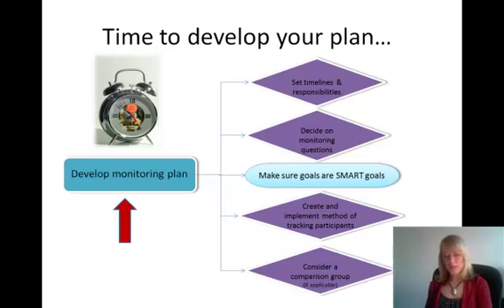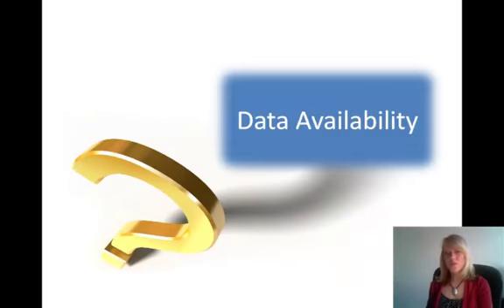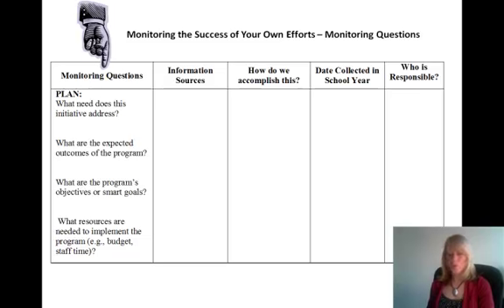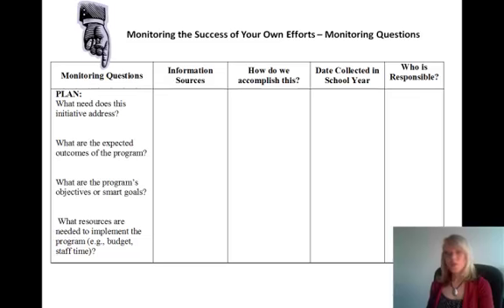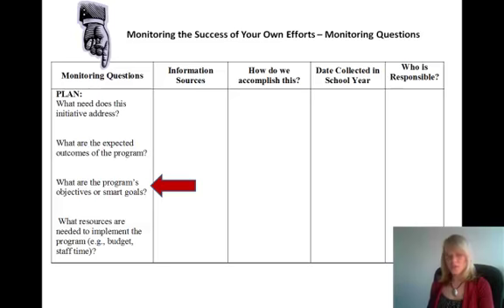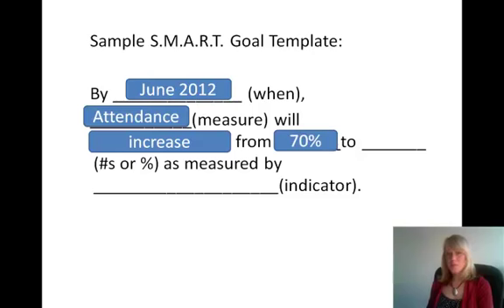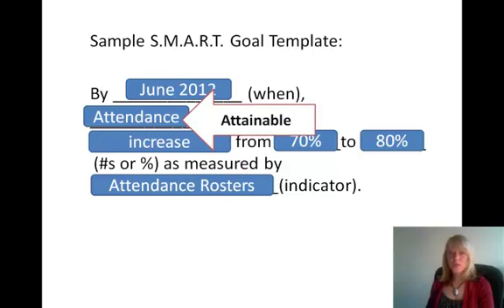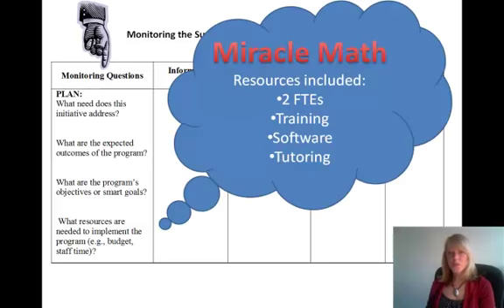Monitoring Module 3 Lesson 1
Provides an introduction to monitoring plans and describes how to determine indicators of your success.